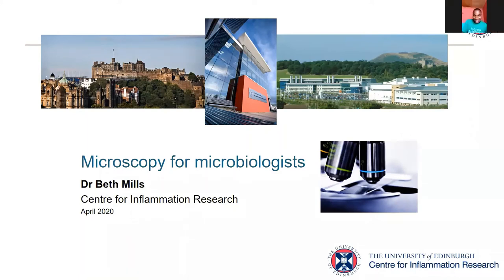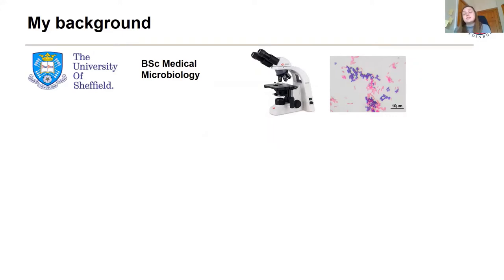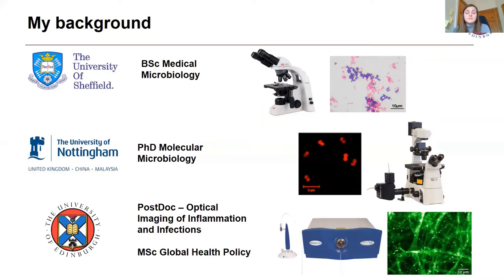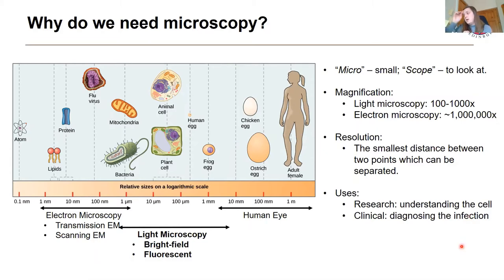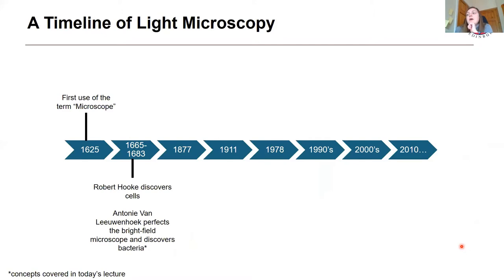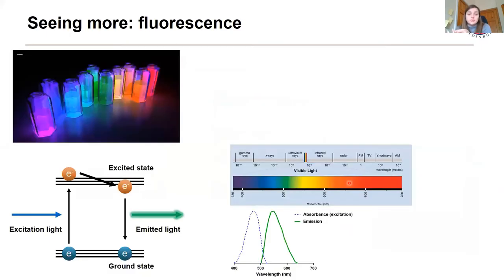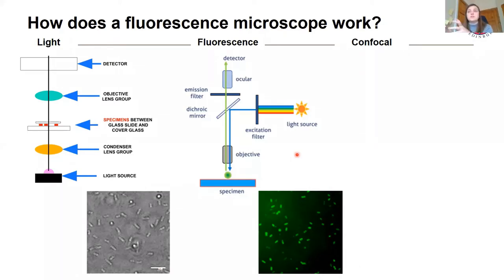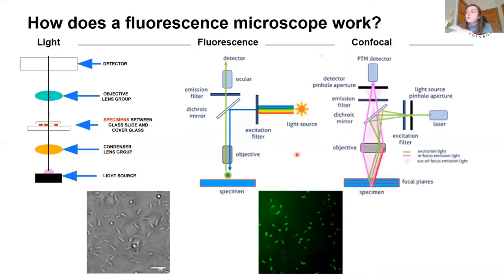Microscopes for microbiologists by Beth Mills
Today Beth Mills from University of Edinburgh delivered a lecture to undergrad students at the University of Abuja on recent advances about the microscopes and its applications in clinical health diagnosis.